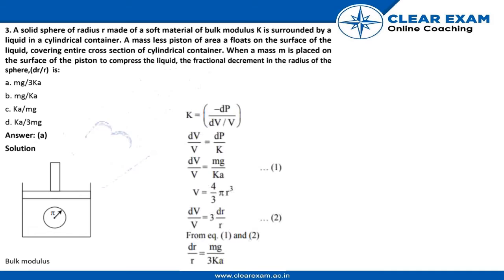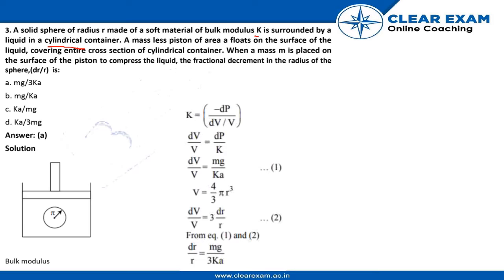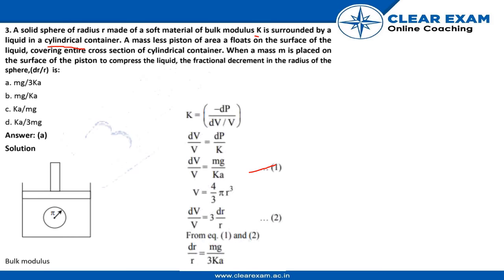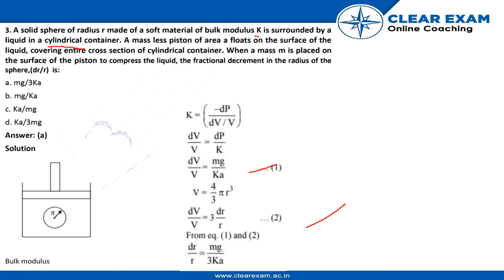JEE Mains Previous Year Paper 2018 | January-Shift 1 | Physics | ClearExam | Question 03